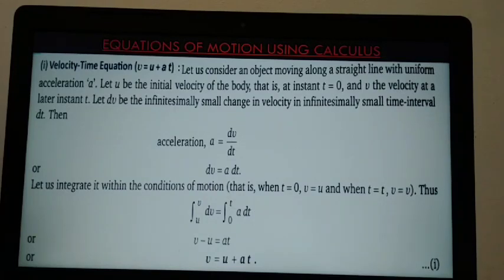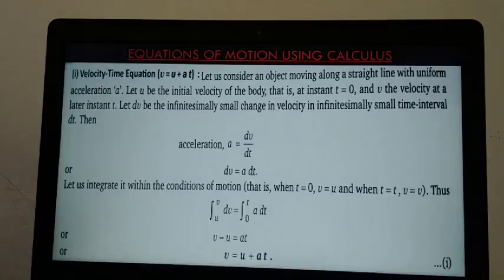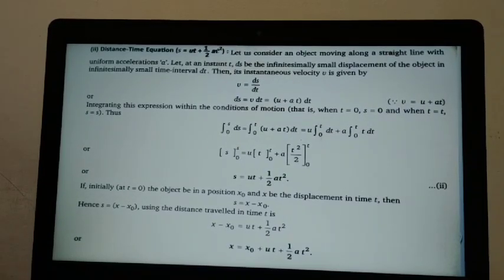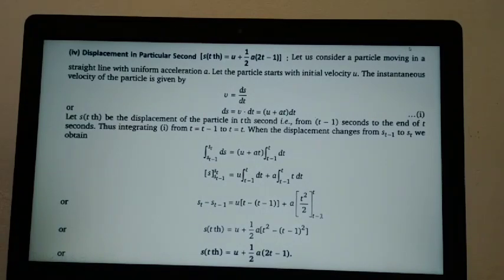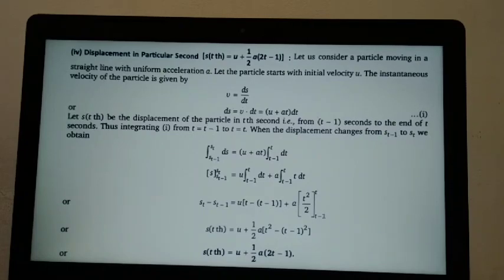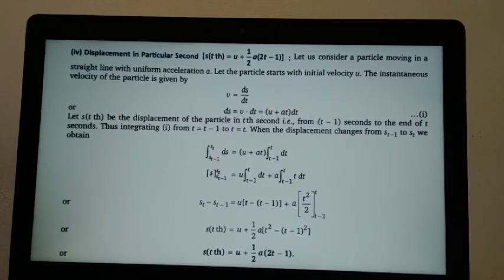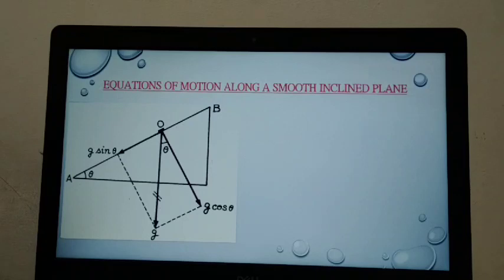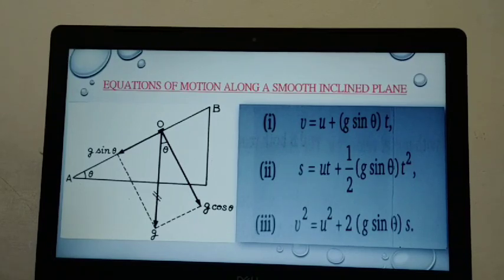Class 11 Physics - Session 6 (12/06/2020)